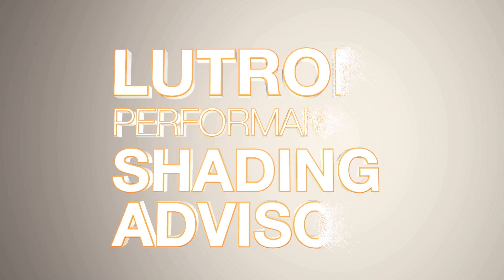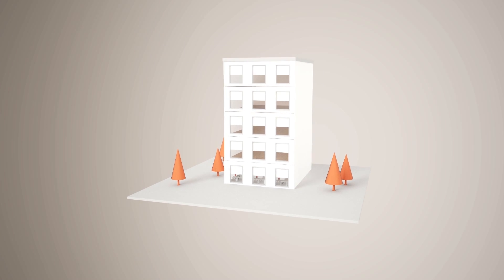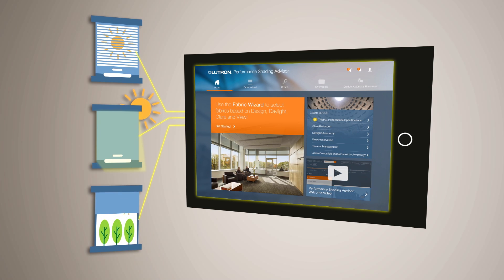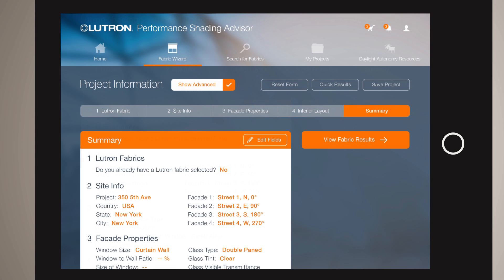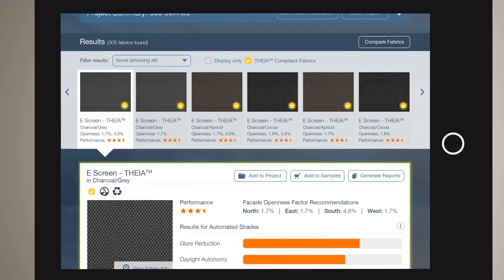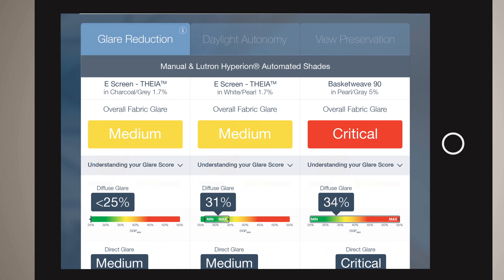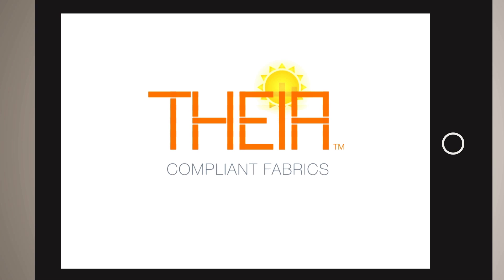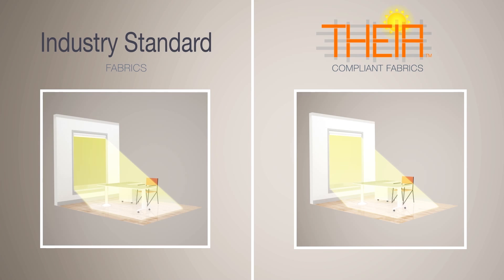Performance Shading Advisor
for more information.

Combining performance and aesthetics to design the optimal shading system

In today’s commercial spaces, shades are shifting from a furnishing to a high-performance component within a building system.

So selecting the optimal fabric for the application is critical.

That’s why Lutron developed the Performance Shading Advisor.

This revolutionary web-based tool allows designers to choose fabrics based on glare reduction, daylight autonomy, and view preservation.

Selecting the right fabric is easy.

Input a few key project details and the Fabric Wizard quickly estimates project-specific performance based on a unique daylighting algorithm.

The results screen has three major elements.

The carousel ranks all fabric combinations according to the performance algorithm, starting with the best performing fabric.
The dashboard provides facades recommendations for openness factor and a summary score of the three performance metrics.

Each metric also has its own tab to compare performance from fabric to fabric and from closed shades to Lutron Hyperion automated shades.

In addition, you can also order samples, save project information, and export reports and specifications.

Many of the fabric offerings are THEIA compliant.

This new manufacturing specification tightly controls fabric openness factor and visible transmittance values.

Without this control, installed shades may not meet the occupant comfort and energy savings expectations of the specified system.

As a central part of the Lutron Performance Shading Program, the Advisor optimizes your shading system to ensure the perfect combination of building performance and aesthetic design.